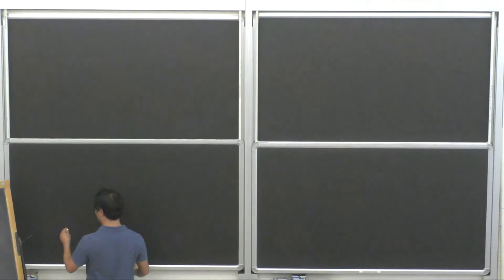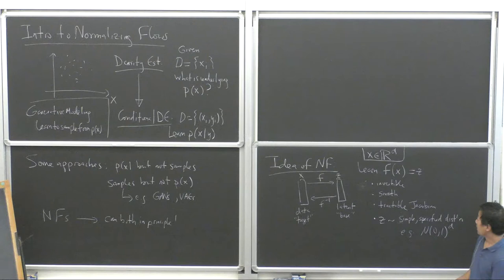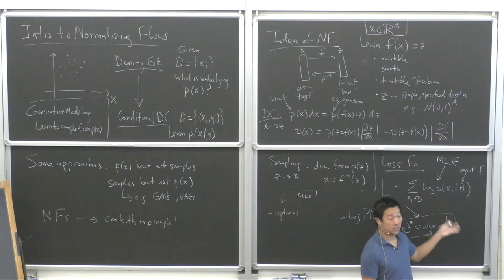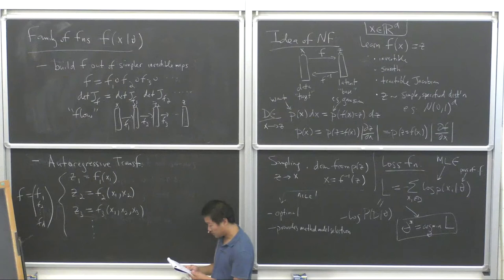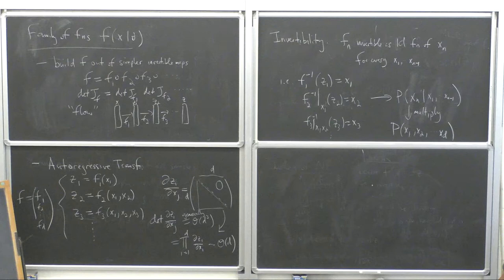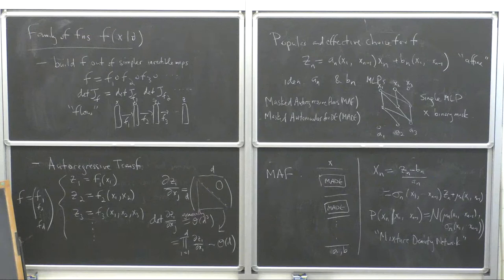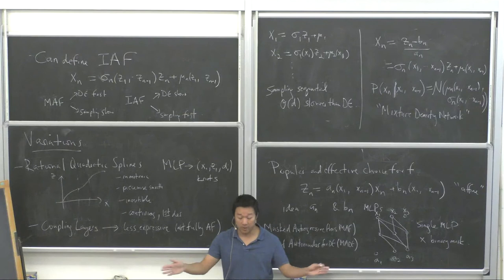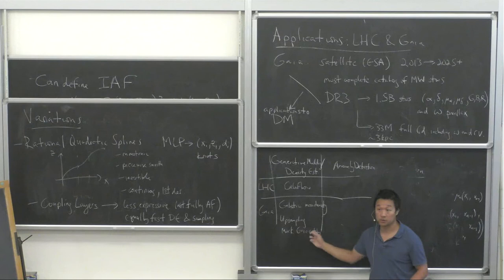David Shih: "Introduction to normalizing flows and some applications to LHC and Gaia"